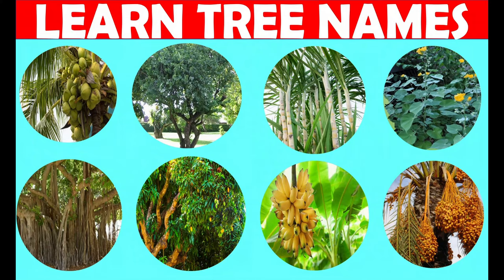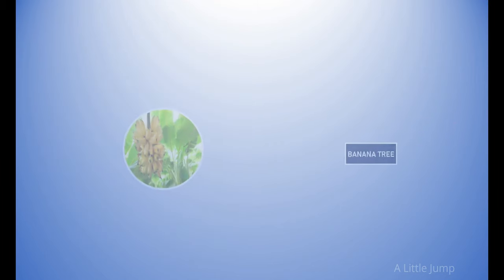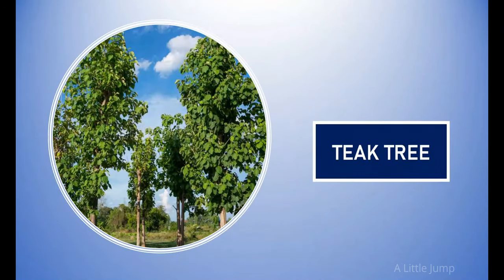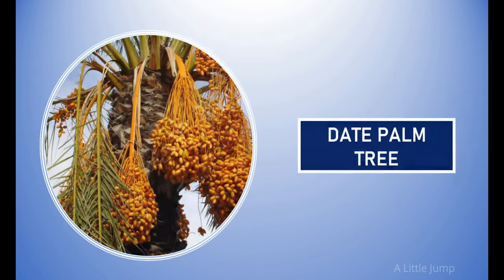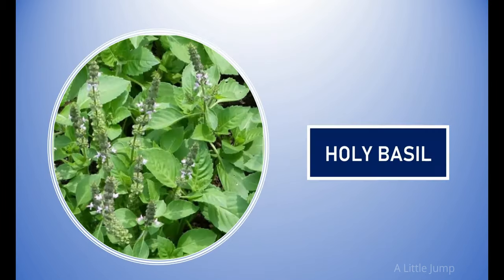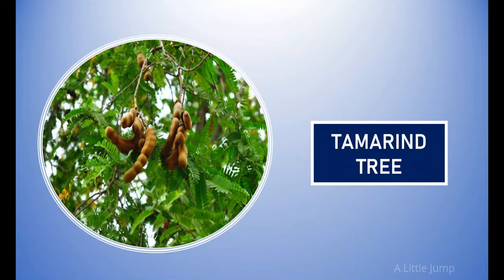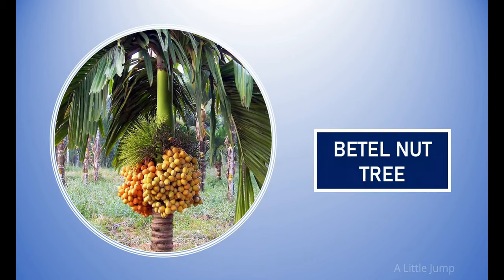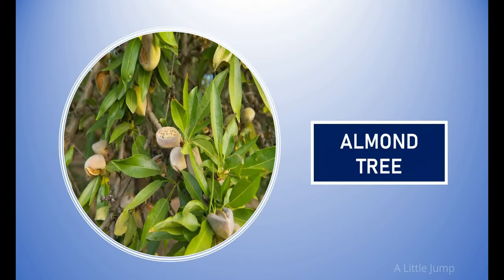Learn Name of Plants and Trees Name In English - ENGLIZO